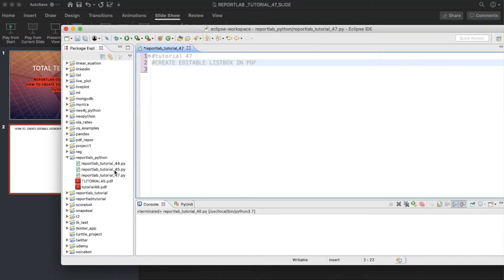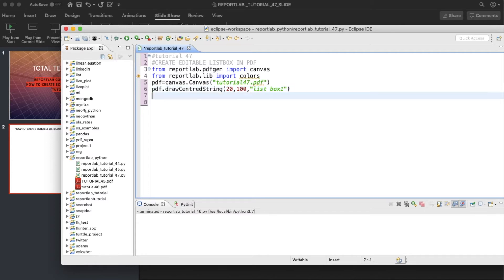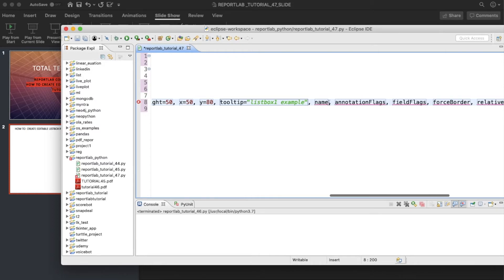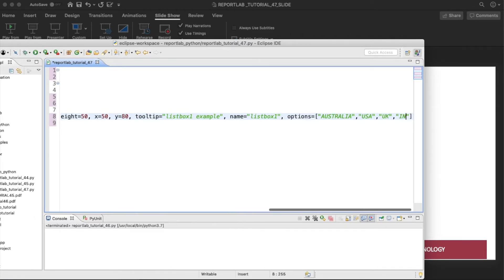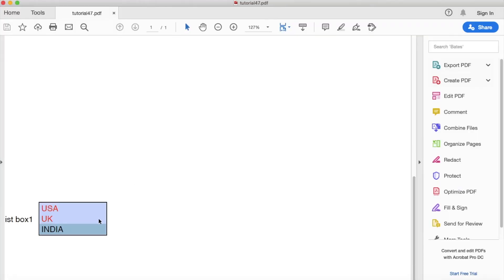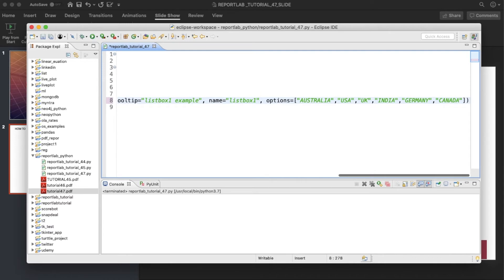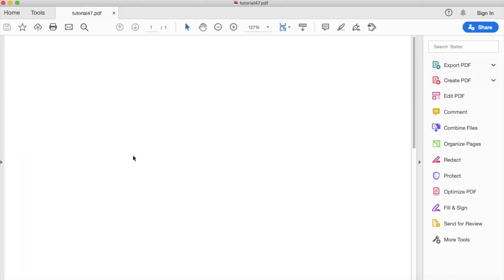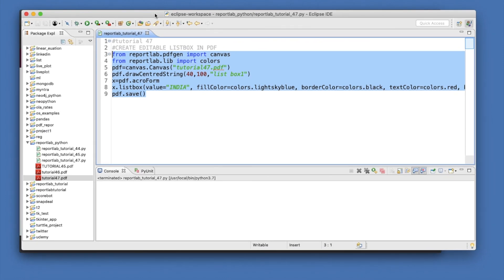REPORTLAB|REPORTLAB PYTHON TUTORIAL|How To Add Listbox In Pdf File Using Python|PART:47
reportlab,
REPORTLAB PYTHON,
REPORTLAB PDF,
REPORTLAB EXAMPLES,
REPORTLAB TEXTOBJECT,
pdf image
pdf drawimage

REPORTLAB FLOWABLES
REPORTLAB DOCTMPLATE
REPORTLAB PARAGRAPH FLOWABLES
REPORTLAB PARAGAPH
how to generate barcode
generate barcode using python
generate barcode in pdf
reportlab python barcode
python barcode generator
how to generate barcode from csv
how generate barcode for invetorylist
how to generate qr code in python
how to generate qr code using python
how to generate qr code in pdf
reportlab qr code generator
qr code generator
pdf annotations
how to set annotations in pdf using python
reportlab python annotations
how to add bookmark in pdf using reportlab
how to add bookmark in pdf using python
textbox in pdf
editable textbox in pdf
reportlab pdf textbox
how to add textbox in pdf using python
checkbox in pdf
editable checkbox in pdf
reportlab pdf checkbox
how to add checkbox in pdf using python
combobox in pdf
editable combobox in pdf
reportlab pdf combobox
how to add combobox in pdf using python
how to add editable listbox in pdf file using python
reportlab pdf listbox